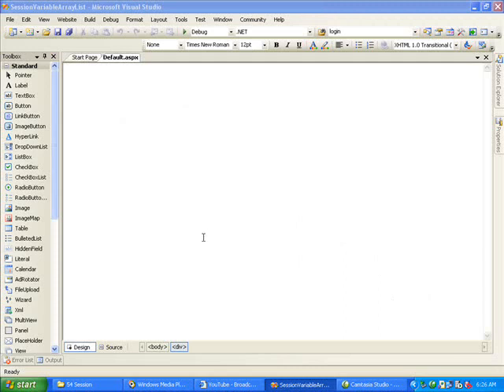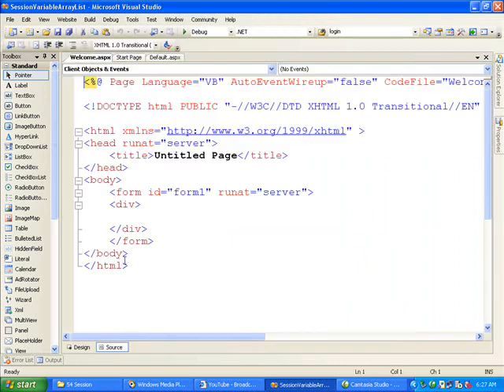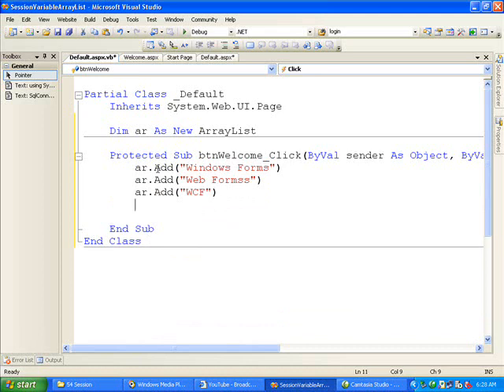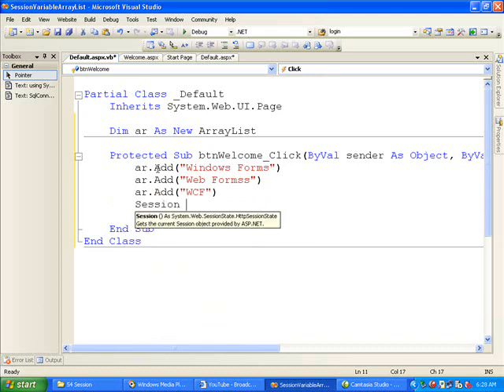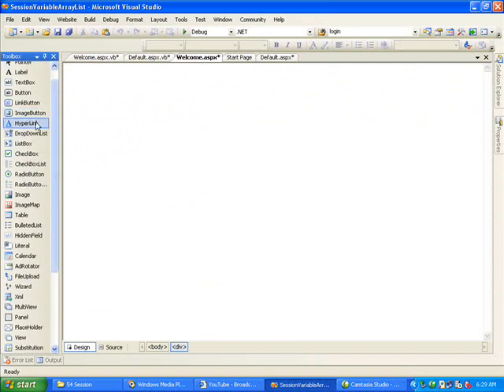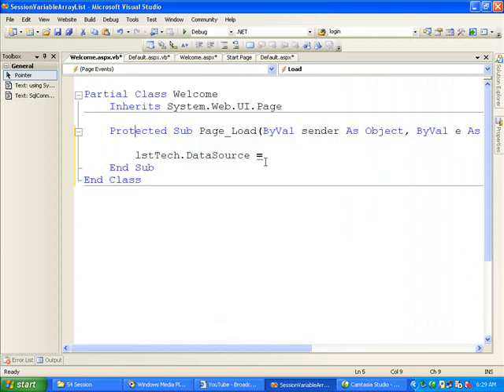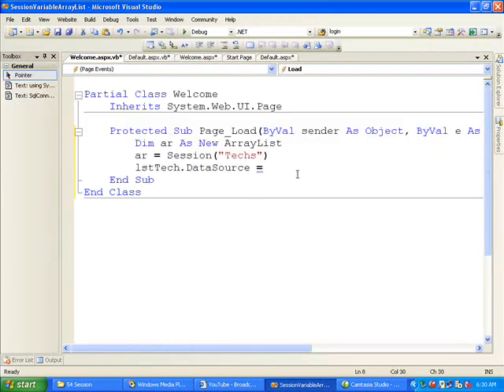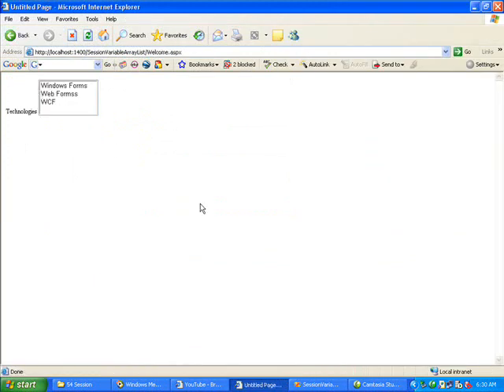ASP.Net (VB.Net) Session Variable ArrayList - Shalvin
Microsoft ASP.Net (VB.Net) Session Variable ArrayList - Shalvin

for working with Session Variable and DataSet